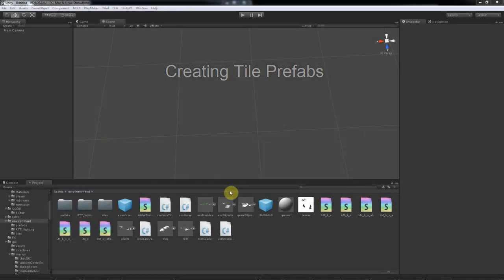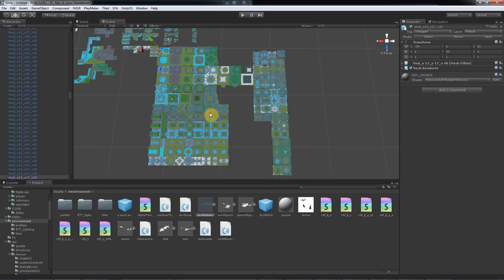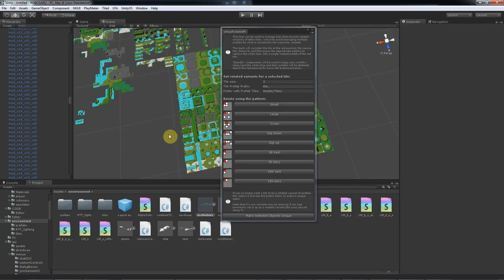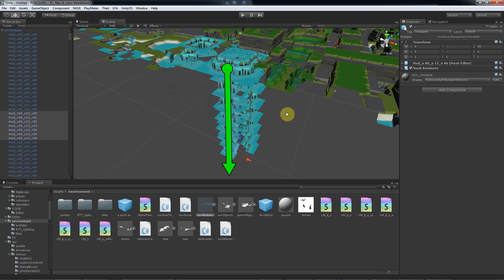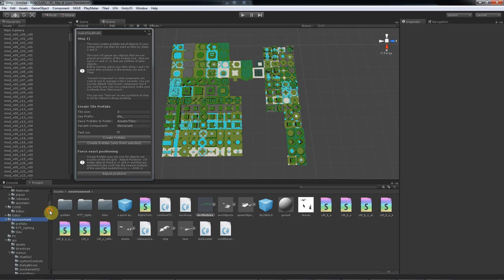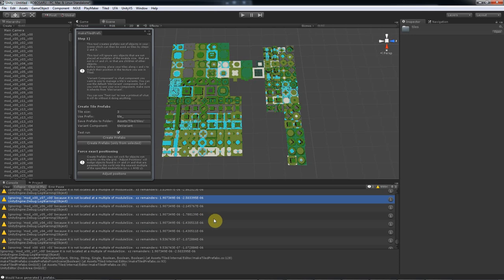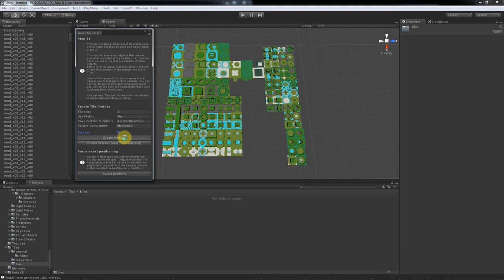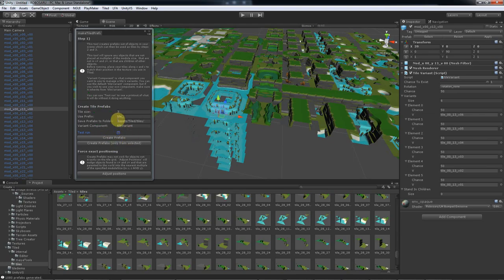Tiled to Unity - Step 1) Creating prefabs of your tiles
Tiled to Unity is a pipeline that allows you to use the Tiled map editor (mapeditor.org) as an external level editor for your 3D Unity game.